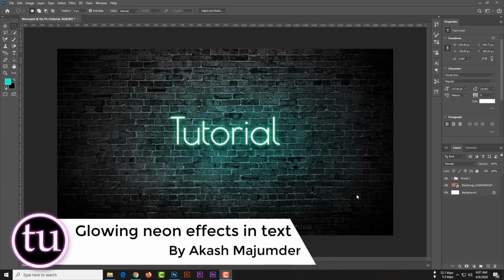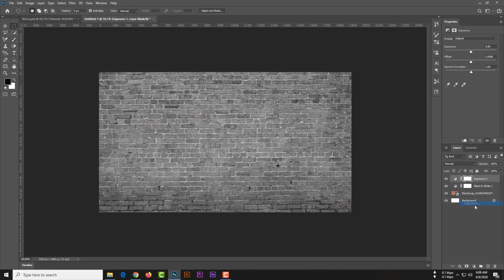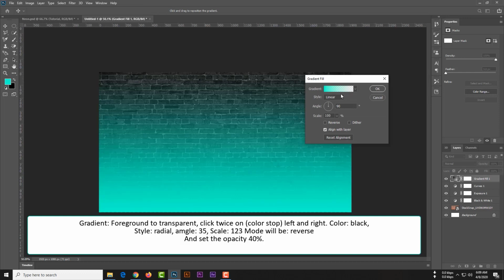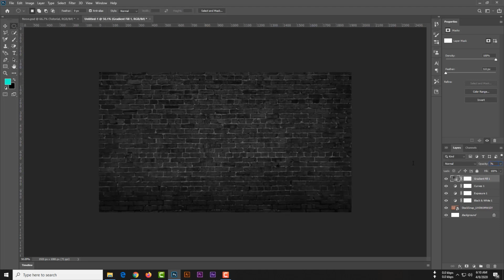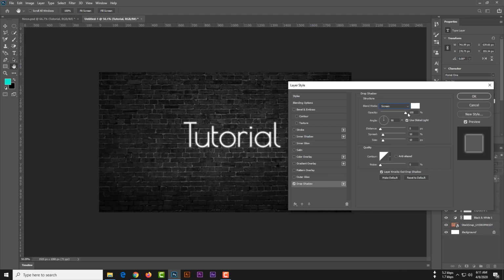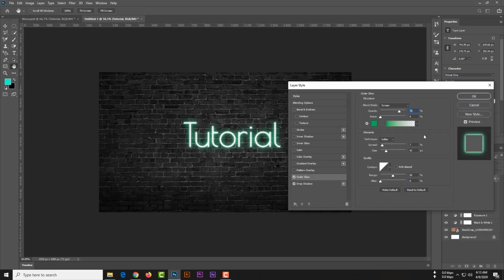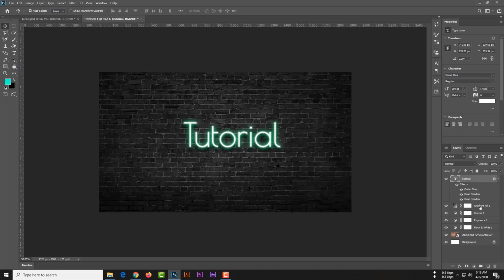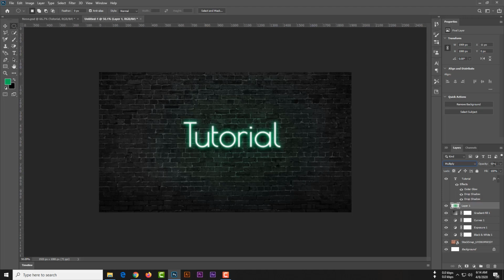Glowing Neon Light Text Effect in Photoshop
In this tutorial, I showed you how to create glowing neon light effects in Photoshop text. The step is so simple.

A new page will be 1920X1080P,
Place texture on the page.
You need to work with an adjustment layer,
Black White, Exposure, Curves, Gradient this option will make you feel
Photoshop is a haven for images.
Please download fonts, Texture images, and the PSD from here,